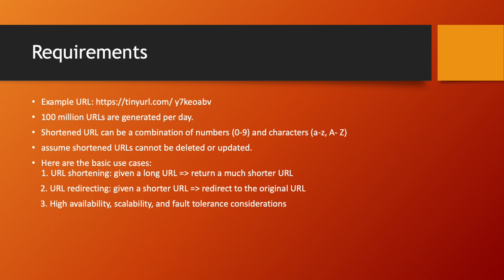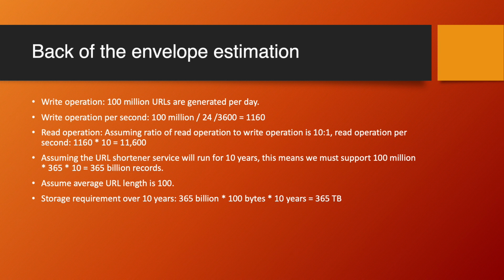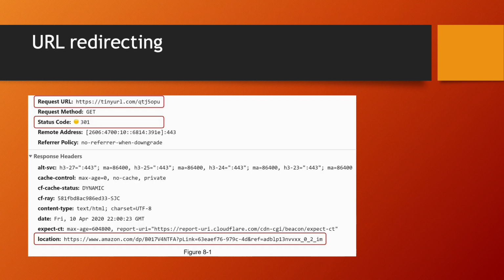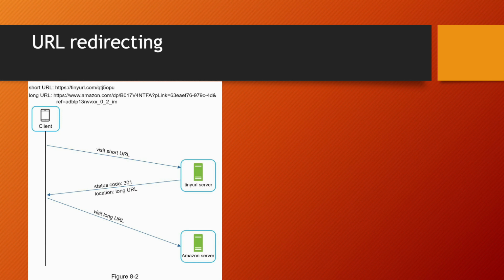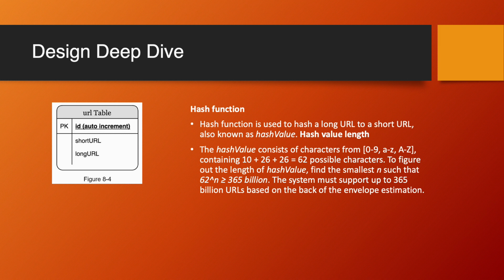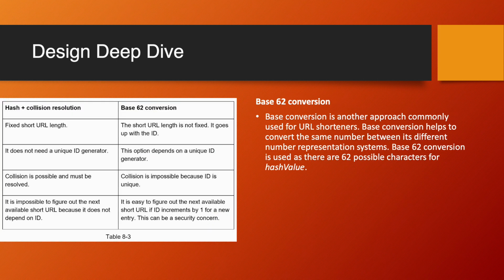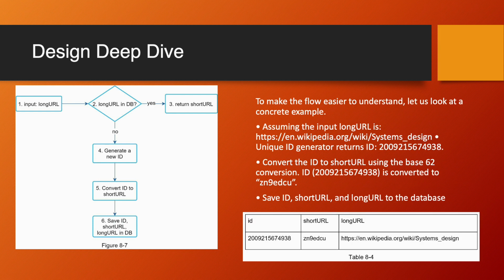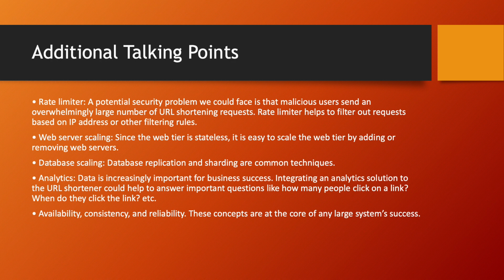[System-Design-05] Unleash the Power of Tiny URLs! 🌟🔥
In this video we witness the sorcery behind transforming lengthy URLs into pint-sized wonders! 🎩💫
Discover how this wizardry saves space, boosts sharing, and makes your life simpler! 🪄

🗨️✍️ Share this enchanting journey with your friends and spread the magic! 🌟✨